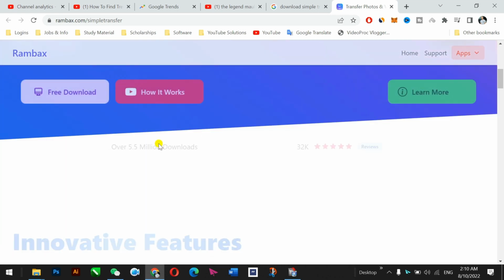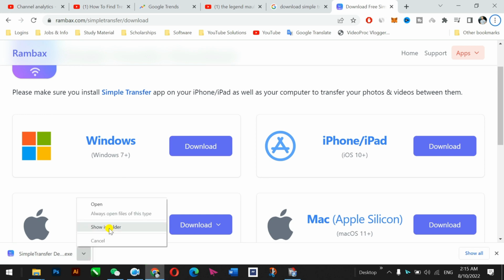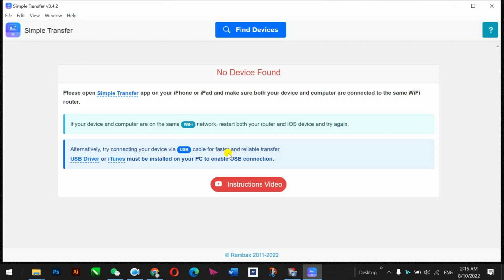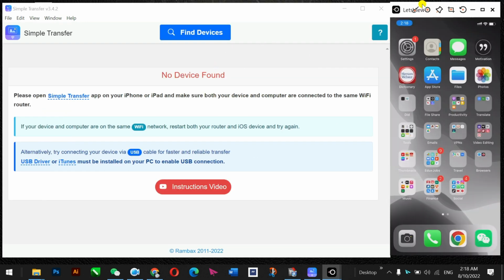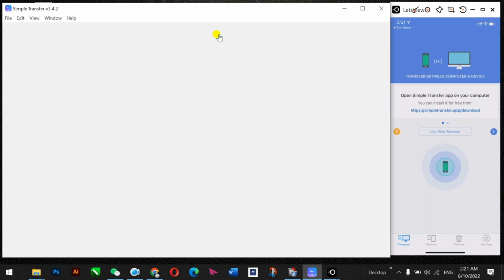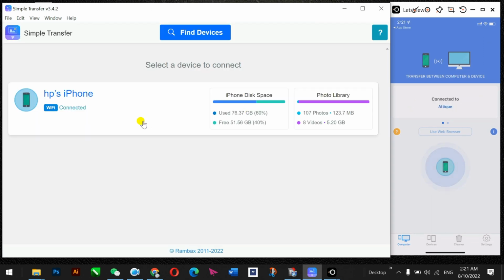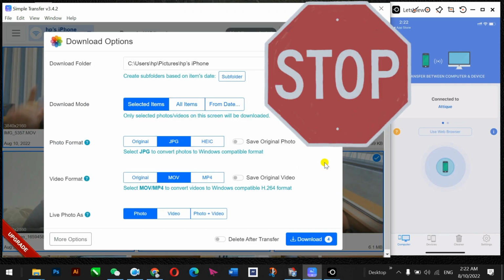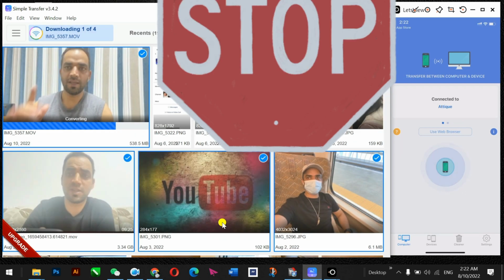Learn to Transfer Files Between iPhone and PC Data Cables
This step-by-step video tutorial is about how to AirDrop from Windows PC and transfer files from PC to iPhone and iPhone to PC wirelessly. This method of transferring files for the Windows PC doesn't need any cable or iTunes.
Whether you need to transfer documents, photos, videos, or other types of files, this file transfer method makes it easy to do so without the need for cables or iTunes on your PC or iPhone.